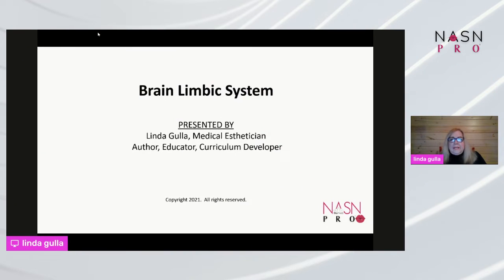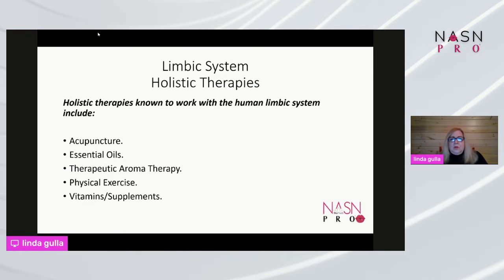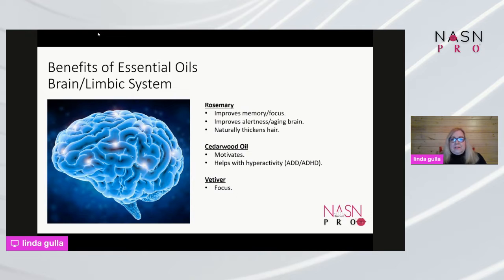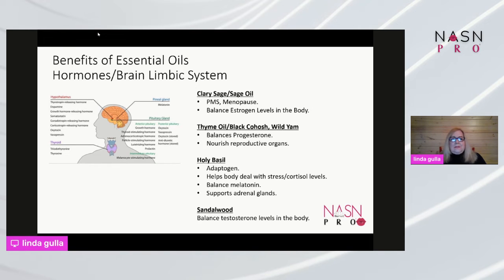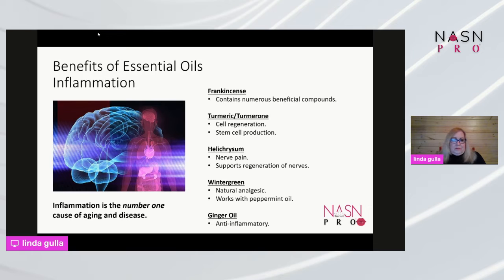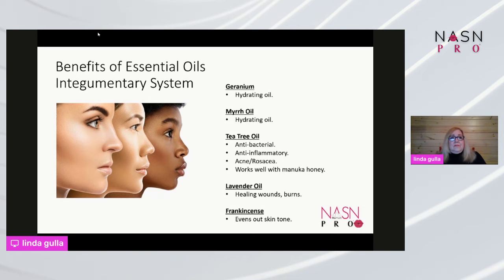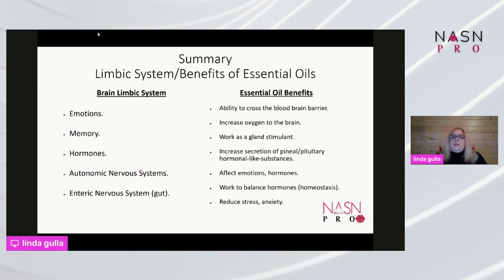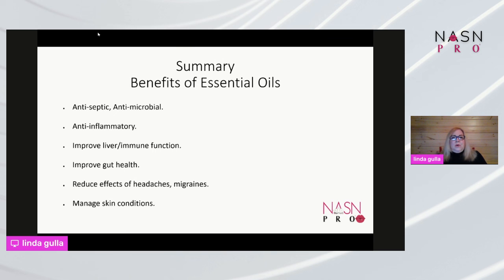Brain Limbic System on NASNPROtv with Linda Gulla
Join Linda Gulla from the IAAHS.org curriculum as she teaches the National Aesthetic Spa Network all about the brain limbic system and the benefits of essential oils on the systems of the body. This information is helpful for  those estheticians who work in medical spas and offices, or want to know more about the science behind the skin care... Tune in to watch this episode of NASNPROtv.